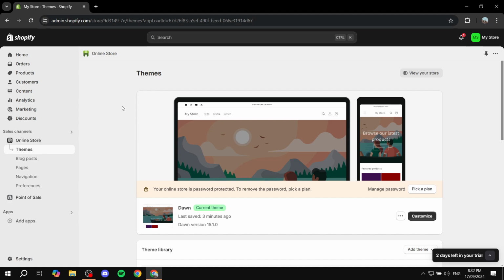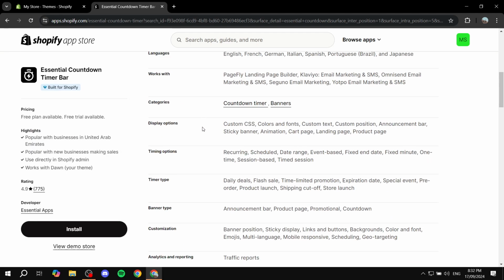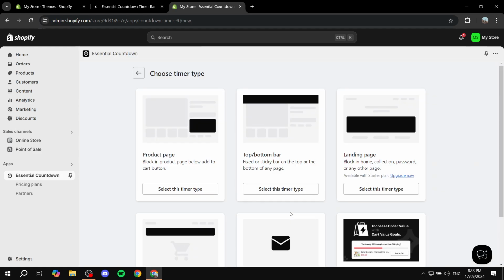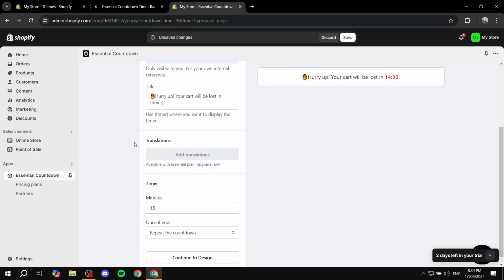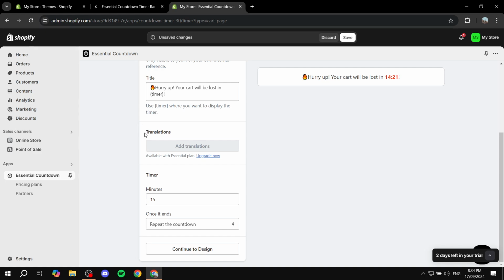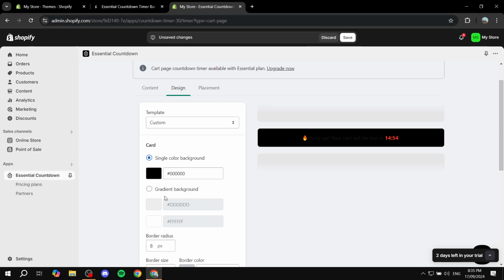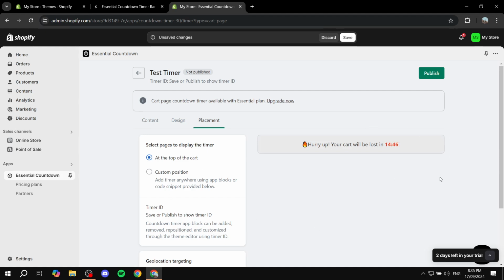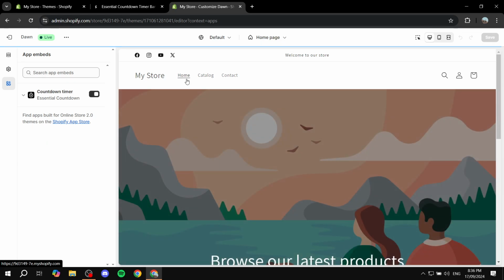How to Setup Shopify Cart Timer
If you are looking for a video about How to Setup Shopify Cart Timer, here it is!